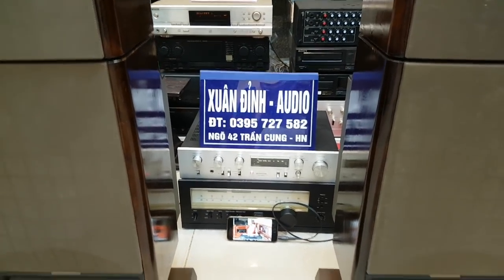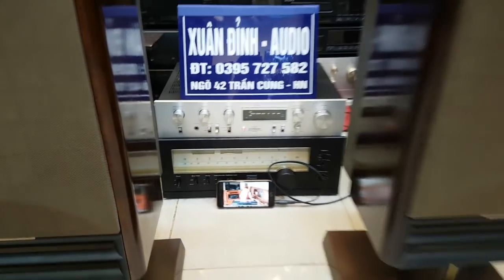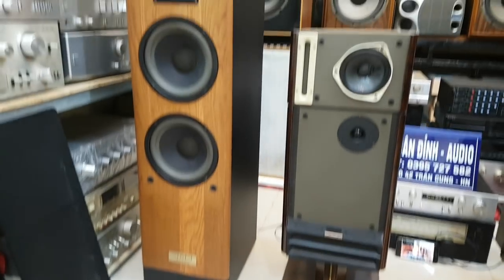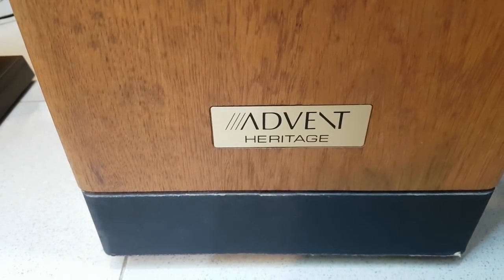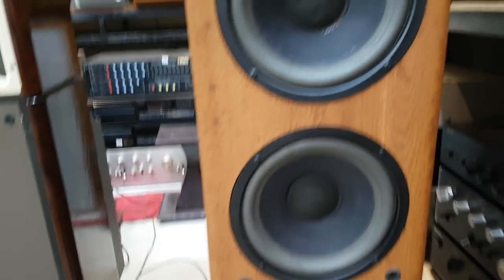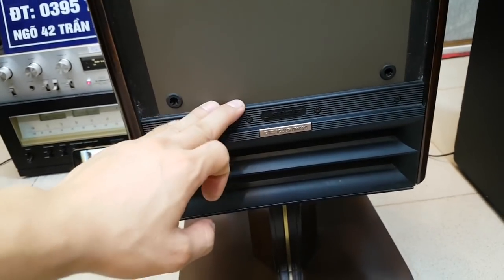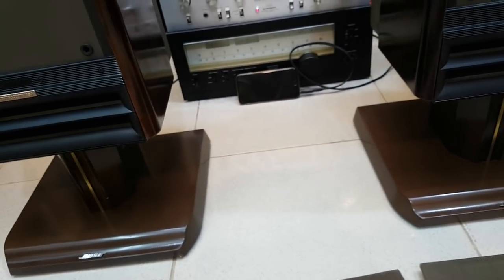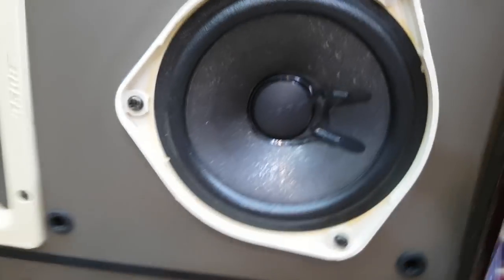Hai cặp LOA MỸ KHỦNG "Đẹp Sang Trọng "vừa cập bến tại XUÂN ĐỈNH AUDIO: 0395727582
chi tiết và giá mời ae xem video tess.
Loa Bose 363
Loa Advent Heritage
xin mời.